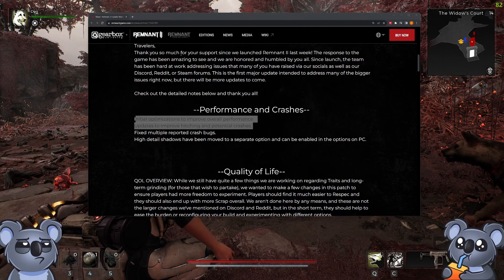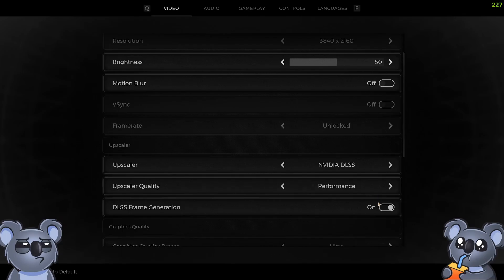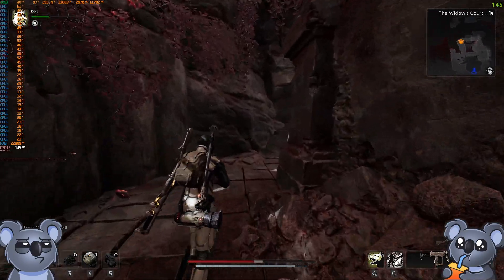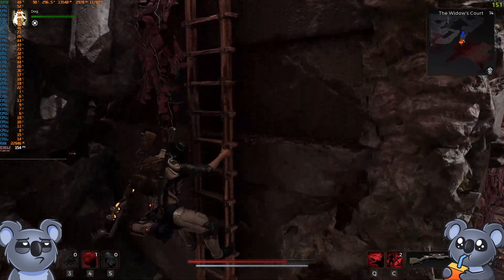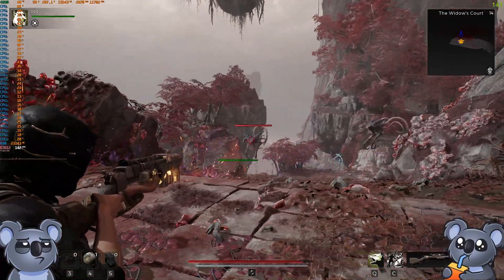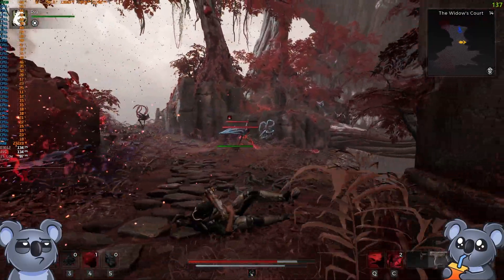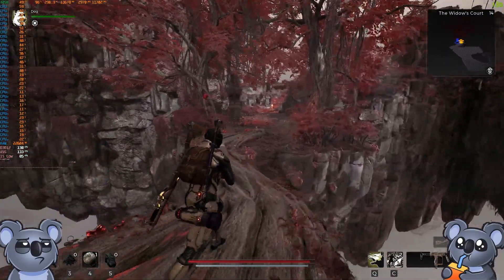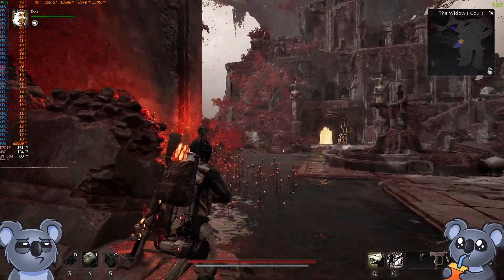Remnant 2 PC Patch Massively improves performance!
Checking out the performance of the new Remnant 2 PC patch